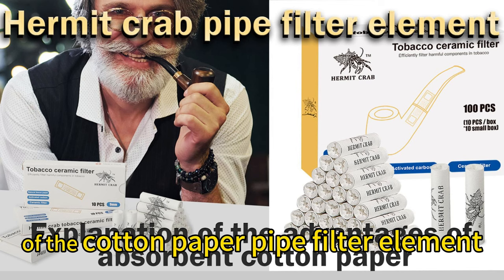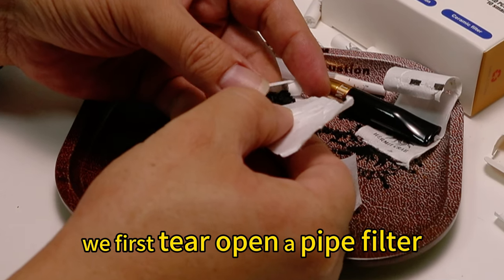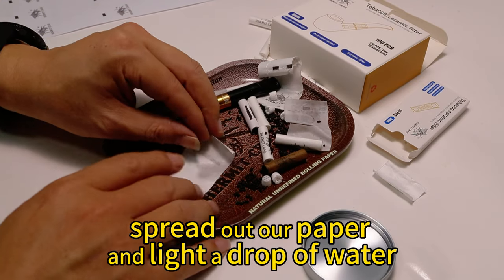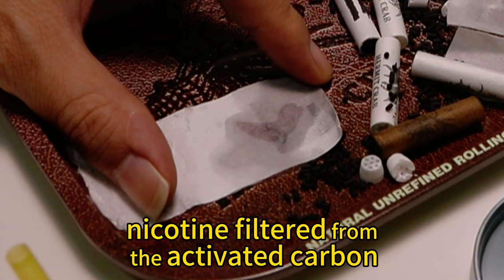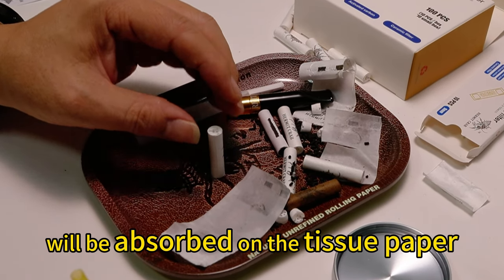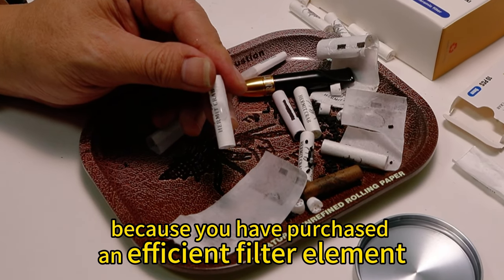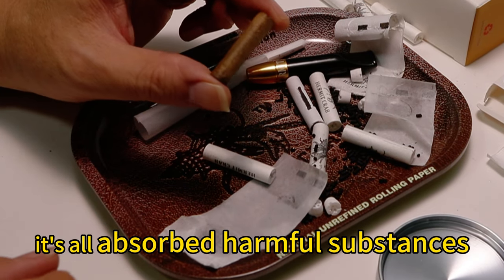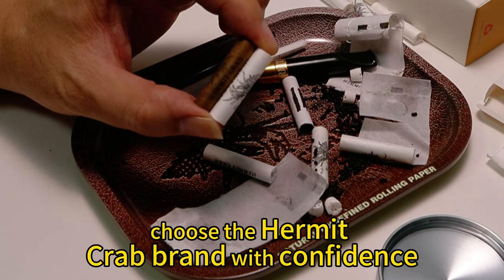Revolutionary Hermit Crab Pipe Filter: Eco-Friendly Design for a Pure and Smooth Smoke